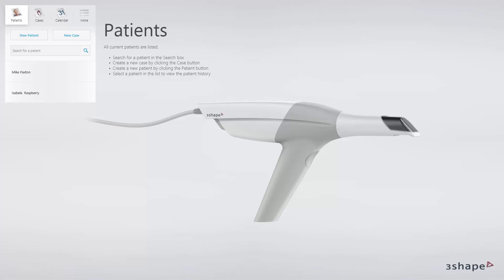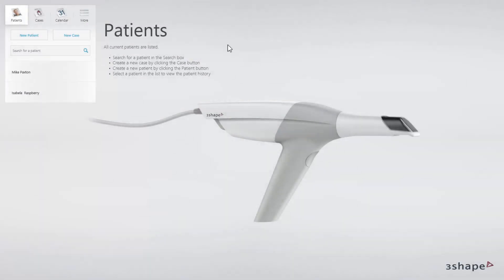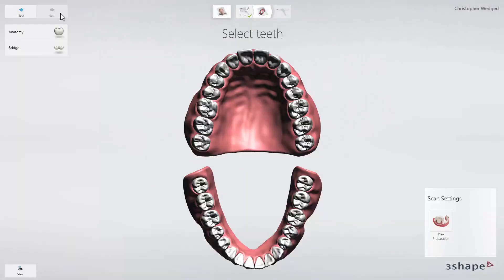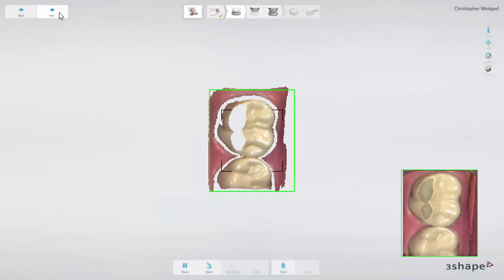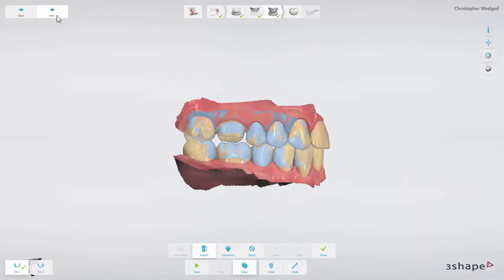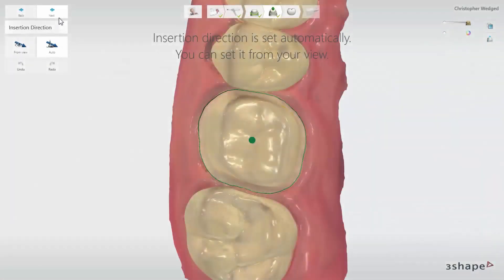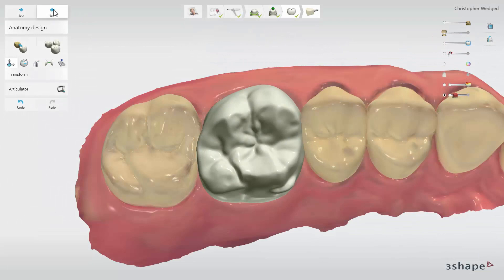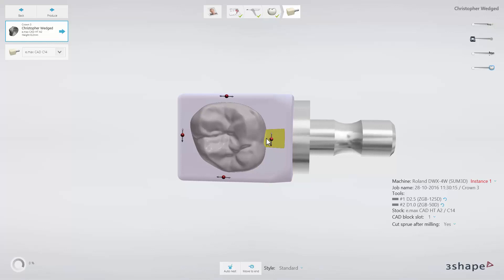3Shape TRIOS Design Studio | Oblu Healthcare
Welcome to Oblu Healthcare, your go-to destination for cutting-edge dental solutions! Today, we're thrilled to introduce you to the 3Shape TRIOS Design Studio – a revolutionary software platform that's reshaping the way dental professionals approach digital dentistry. Join us as we delve into the advanced features and benefits that make this design studio a game-changer for modern dental practices.

🦷 About 3Shape TRIOS Design Studio:
The 3Shape TRIOS Design Studio is a state-of-the-art software solution that empowers dental professionals to create precise and aesthetically pleasing dental restorations with unparalleled efficiency. From crowns and bridges to veneers and implant abutments, this platform offers comprehensive design capabilities for a wide range of dental applications.

🌈 Key Features:

Intuitive Design Tools: Equipped with user-friendly tools and workflows that streamline the design process, ensuring optimal results in less time.
Advanced CAD/CAM Integration: Seamlessly integrates with CAD/CAM systems, allowing for smooth transition from digital design to physical fabrication.
Customization Options: Offers a range of customization options to meet the unique needs and preferences of both practitioners and patients.
Realistic Visualization: Provides realistic 3D visualizations of dental restorations, enabling practitioners to preview and fine-tune designs with precision.
👩‍⚕️ Why Choose 3Shape TRIOS Design Studio?
At Oblu Healthcare, we understand the importance of precision and efficiency in dental design. The 3Shape TRIOS Design Studio embodies our commitment to providing dental professionals with innovative tools that enhance patient care and practice productivity.

📹 About Oblu Healthcare:
Our mission is to empower dental professionals with the knowledge and tools they need to succeed in today's competitive market.

Thank you for choosing Oblu Healthcare – where innovation meets excellence in dental care!